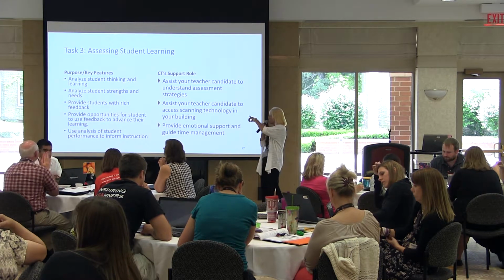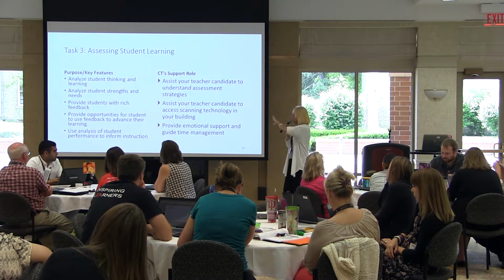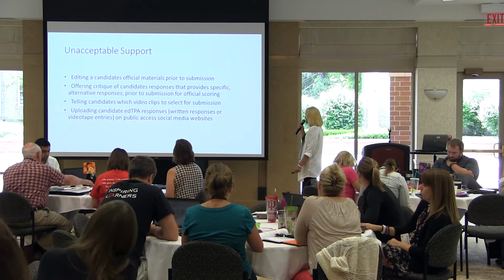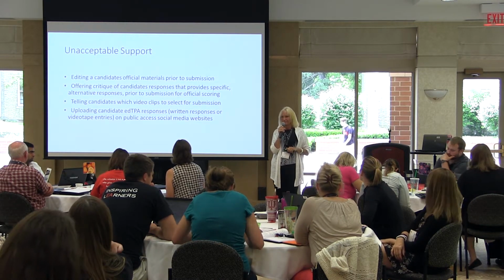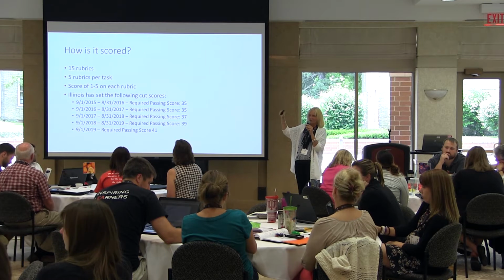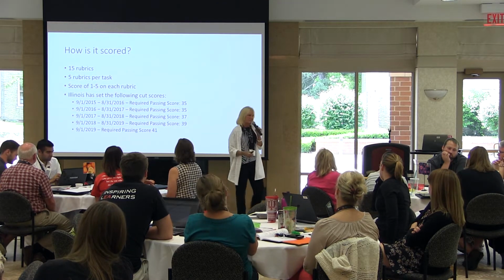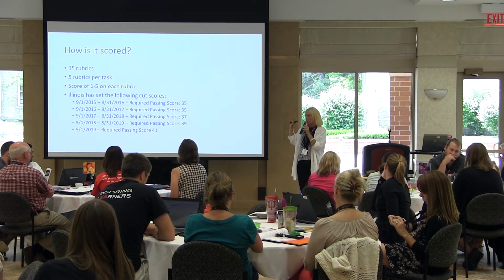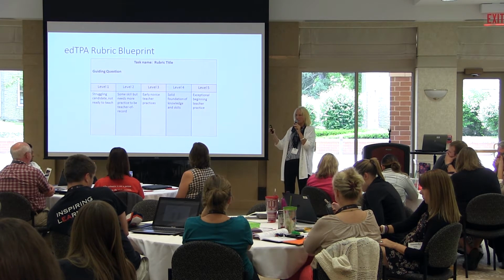Training Mentor Teachers Workshop - edTPA Part 2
Wednesday, June 24, was Day 3 of the Training Mentor Teachers Summer Workshop at Northern Illinois University.  Judy Boisen,
Coordinator for Secondary Science Education Licensure at NIU, talks about the edTPA, and how it fits in with the goals of mentor teachers.